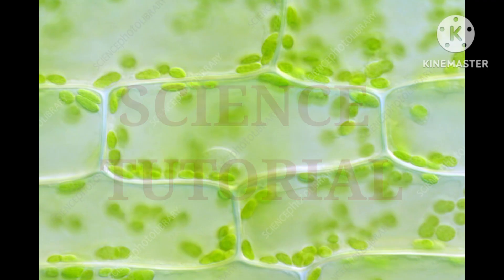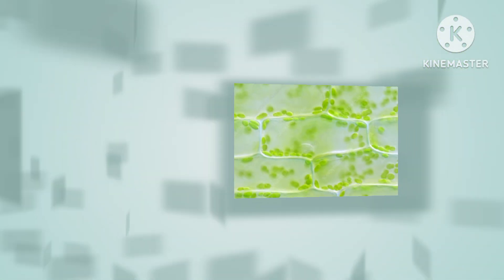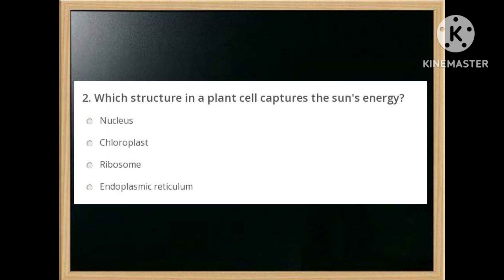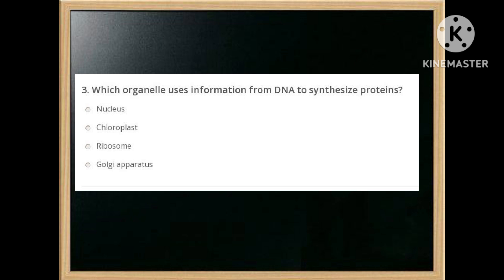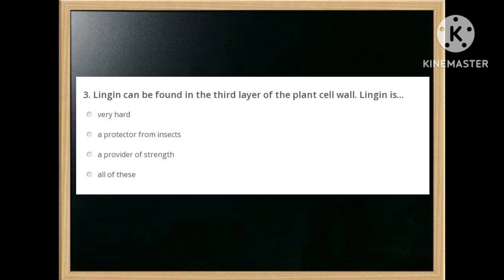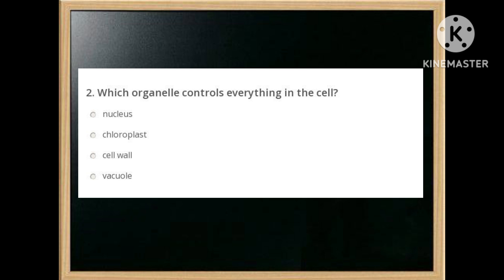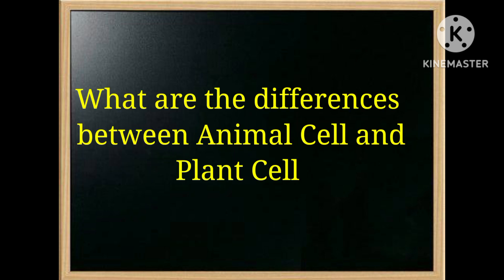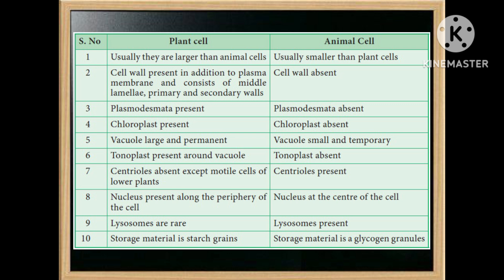Plant cell || Plant cell questions and answers || Biology plant cell